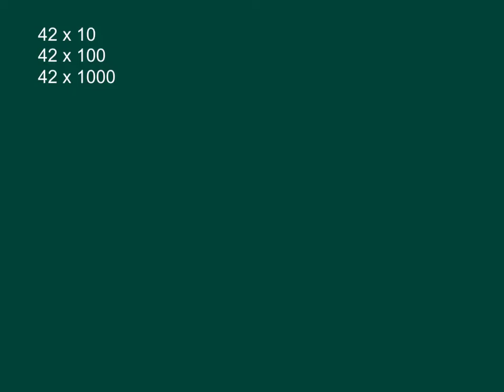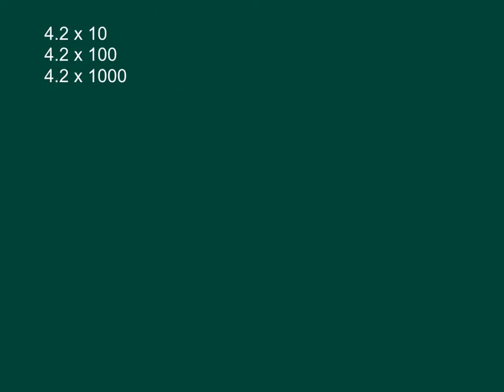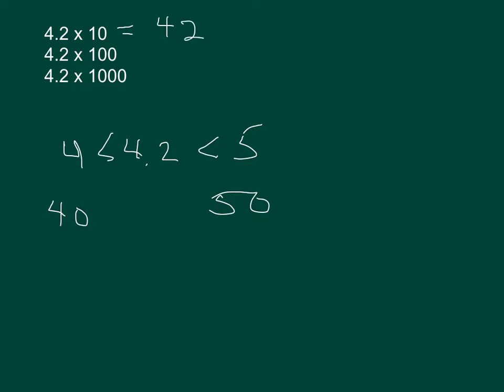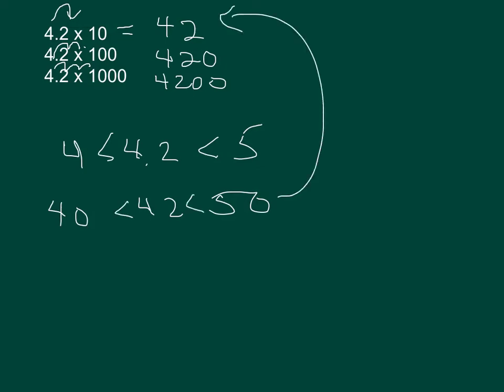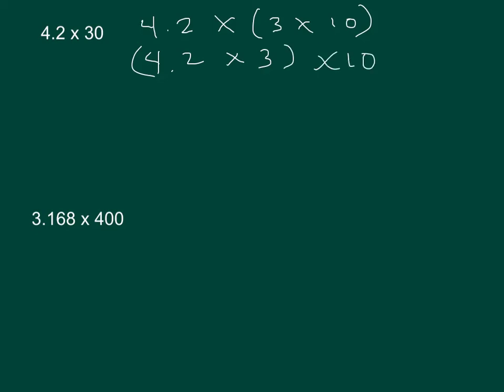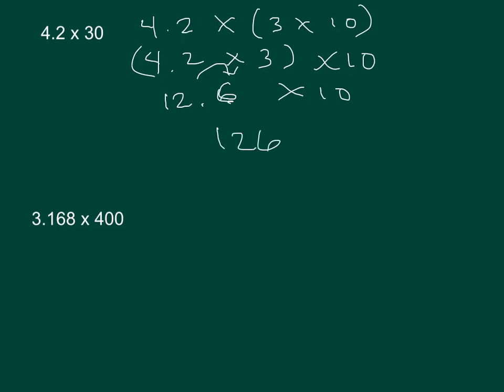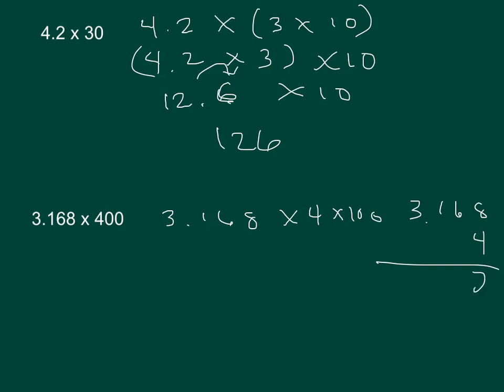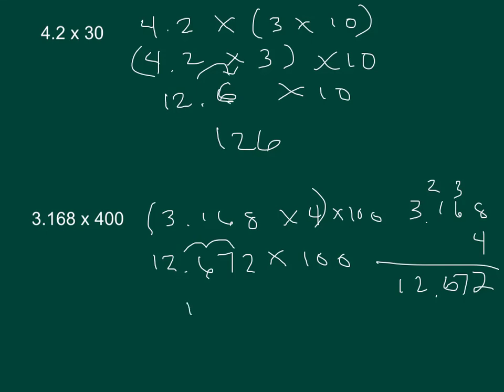Multiplying by 10, 100, 1000 (9 - 2)